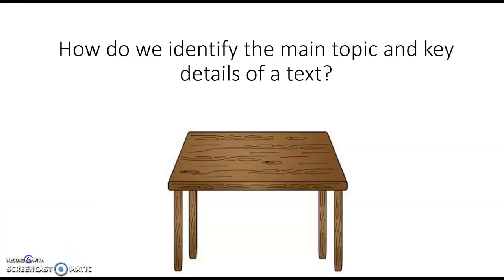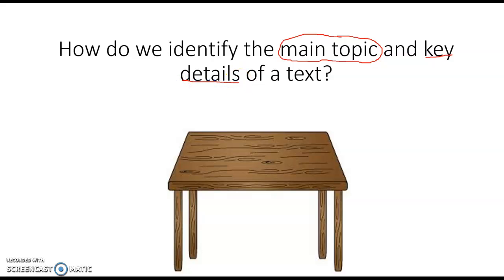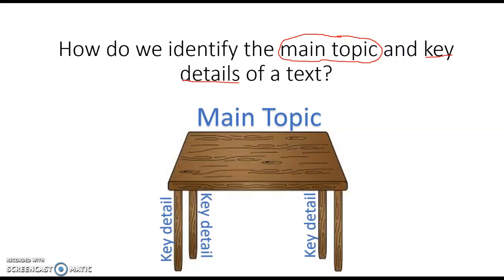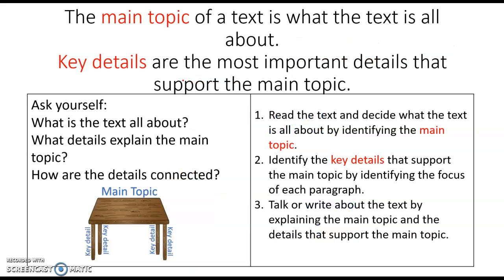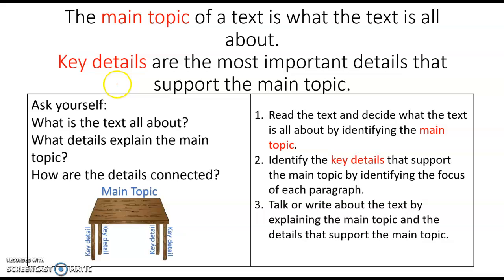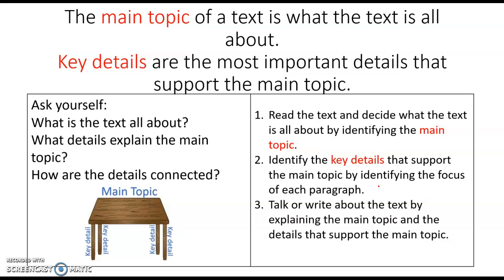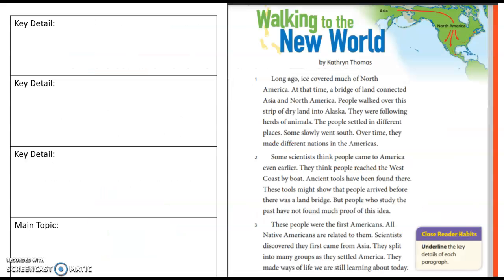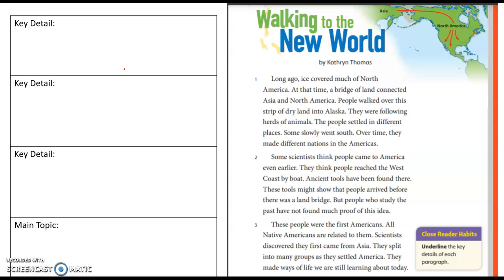Reviewing Main Topic-3rd Grade